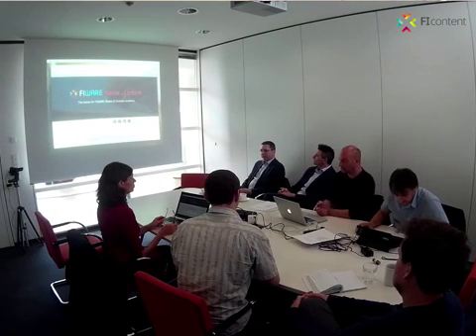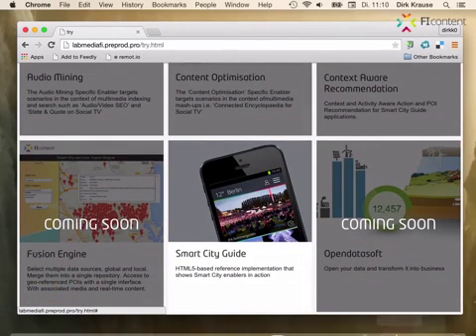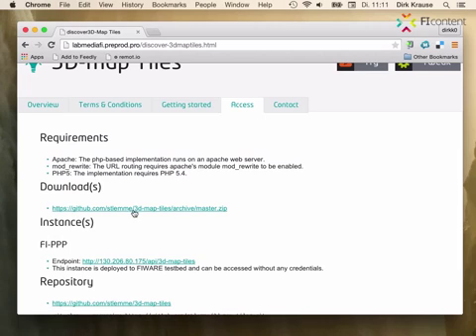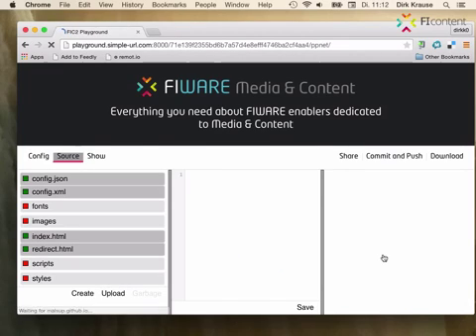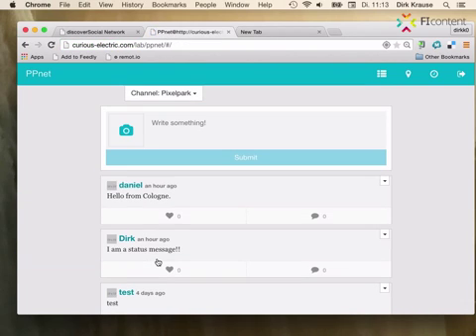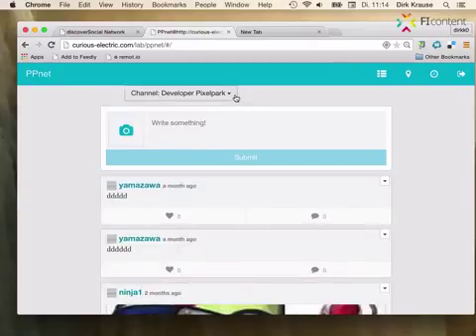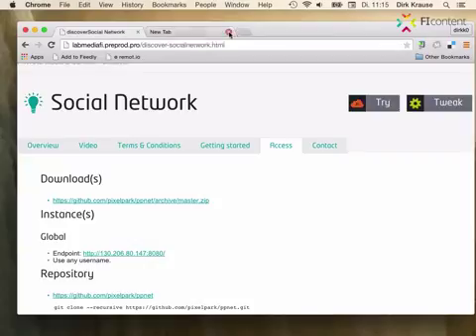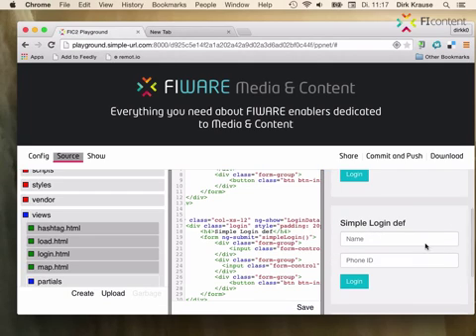Presentation of the FIWARE Media & Content Lab Part 1 of 2 - by Dirk Krause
Dirk Krause presents the Discover Try and Tweak parts of the FIWARE Media & Content Lab, based on the example of the Social Network Enabler.